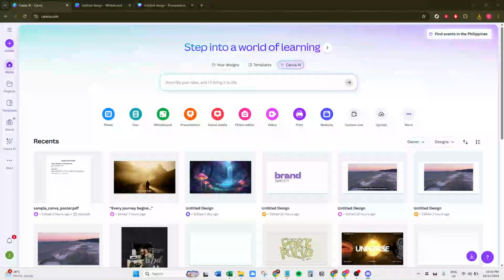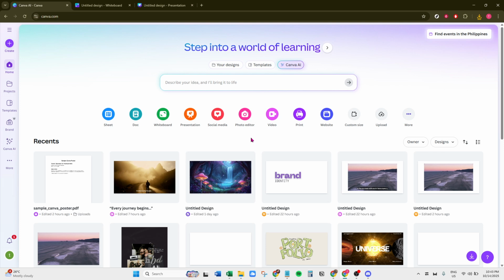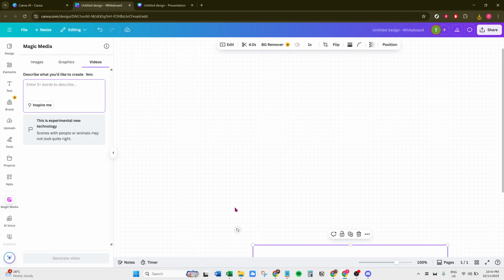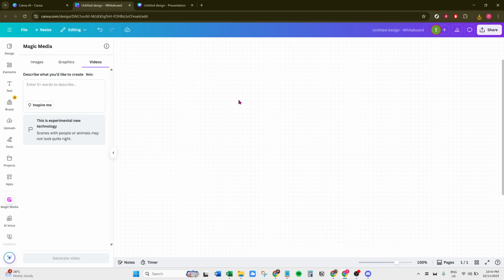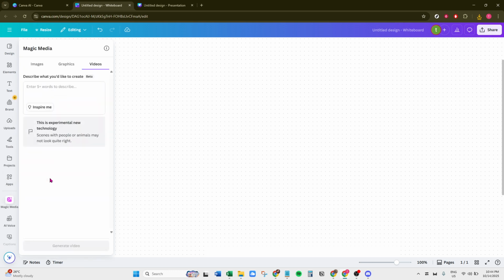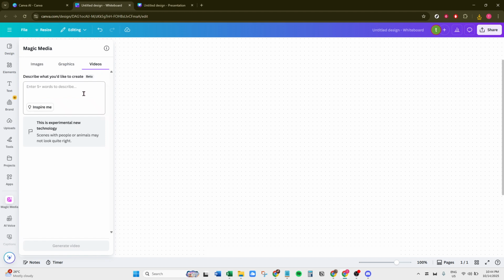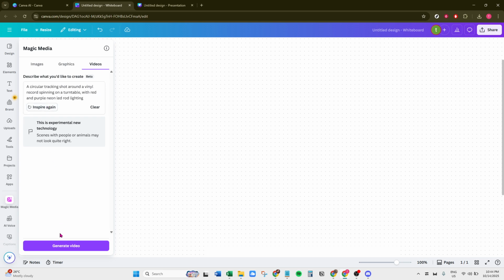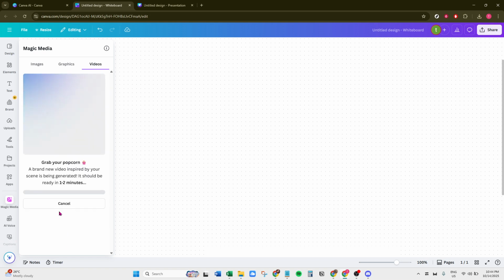How To Create A Whiteboard Animation Video In Canva [2026 Guide]